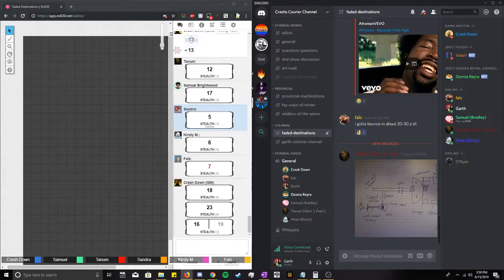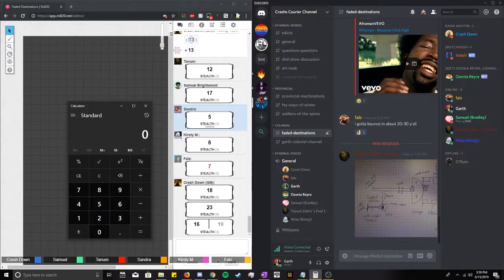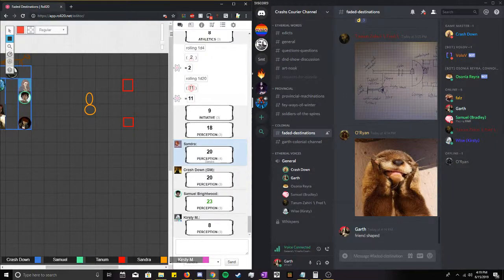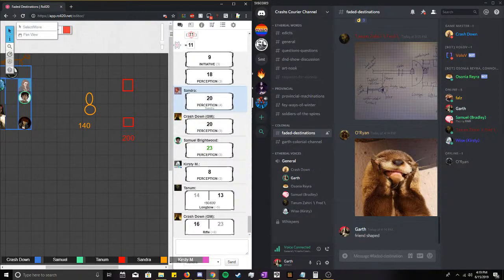June 15th, Part 6 [FD, Runaway Secrets]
Snip snap bitch